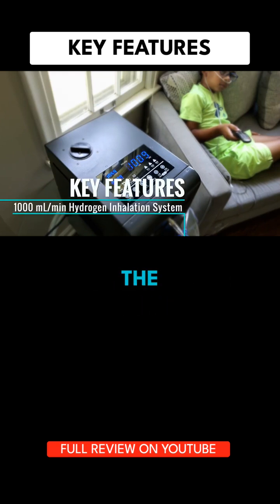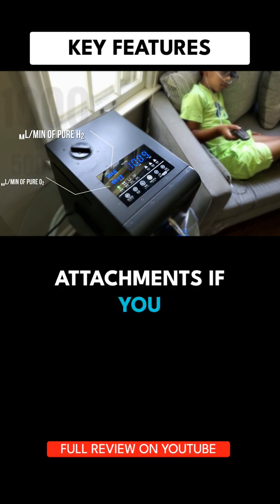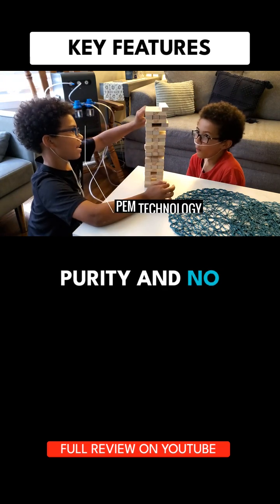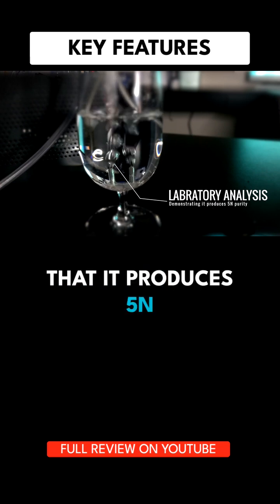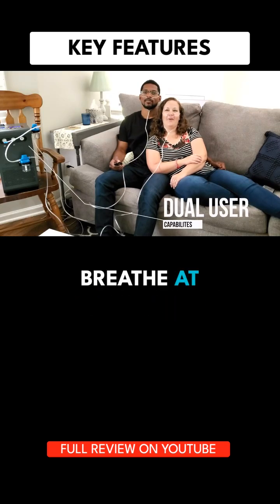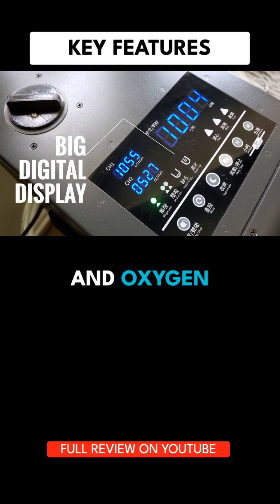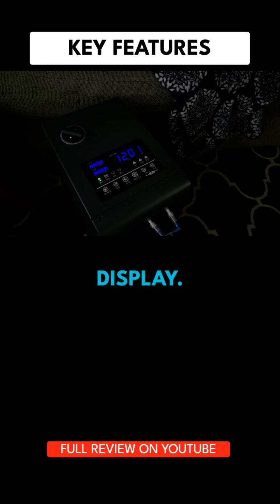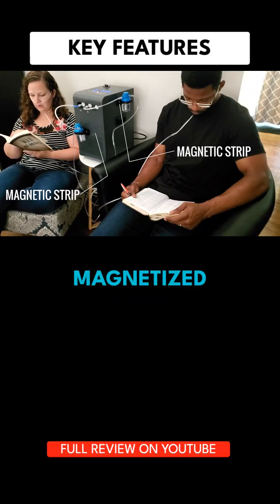The Ultimate Hydrogen Inhalation System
Introducing the Ultimate Hydrogen Inhalation System: Pure, Safe, and Convenient. Discover its key features, including high gas purity, dual user capabilities, a digital touch display, night mode, extended inhalation sessions, and magnetized holders.